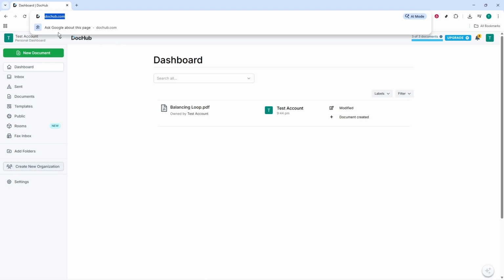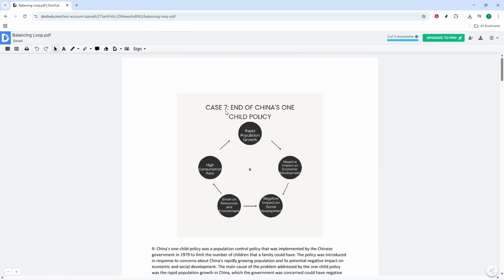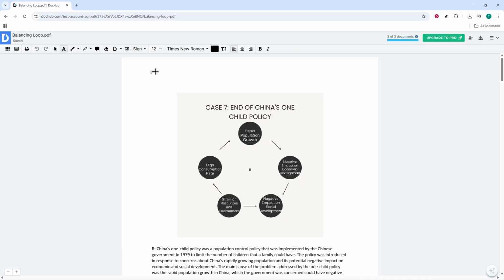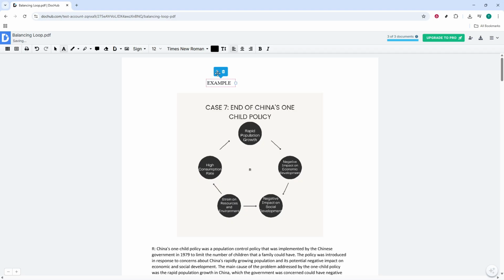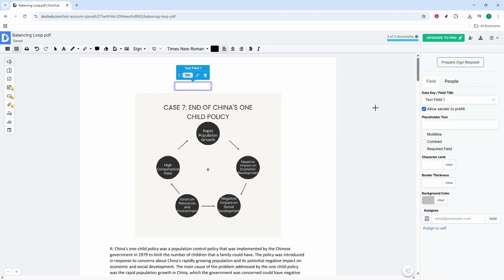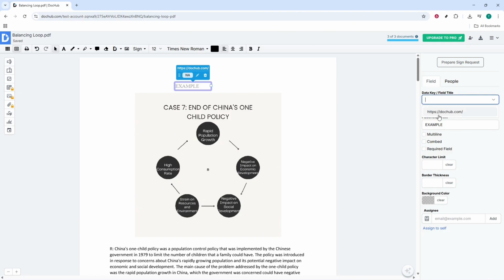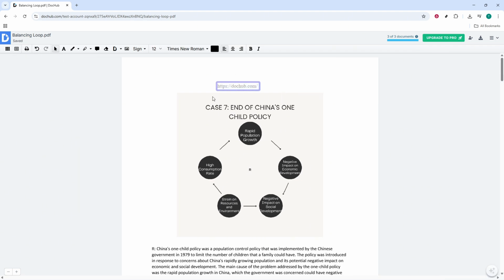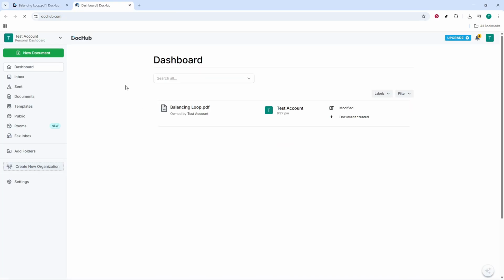How To Add Hyperlink In DocHub (2026 Guide)